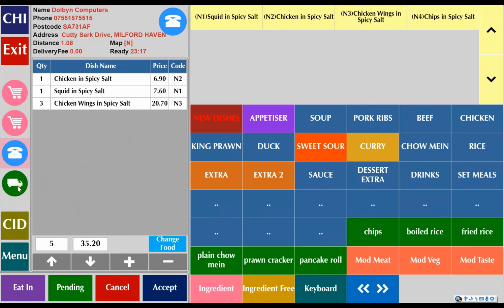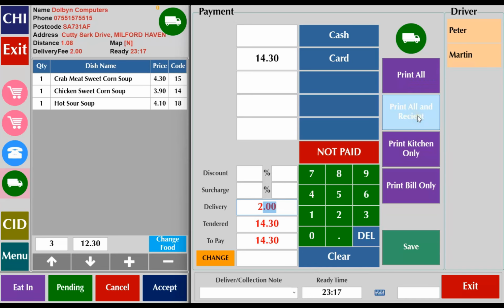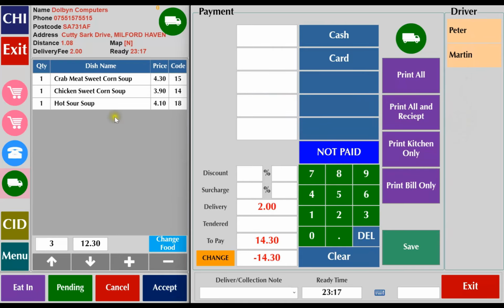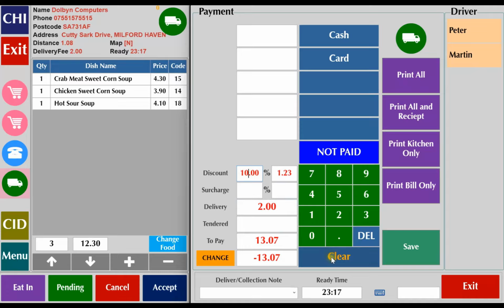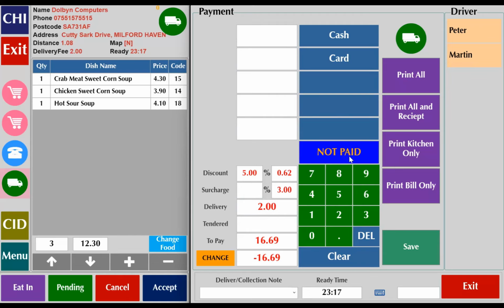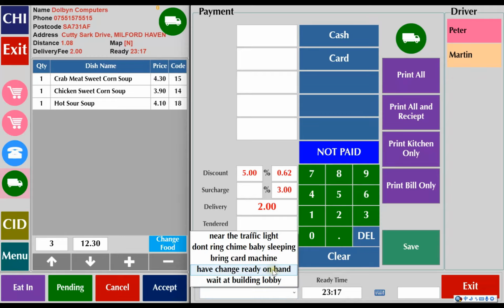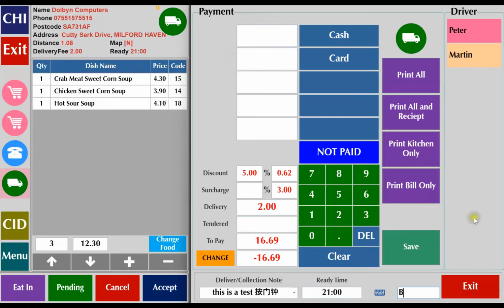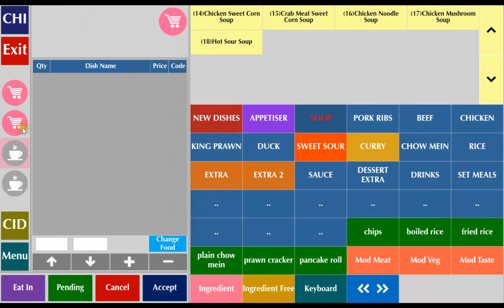【3】DolbynPOS Introduction to payment checkout screens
Introduction to DolbynPOS payment and checkout screens